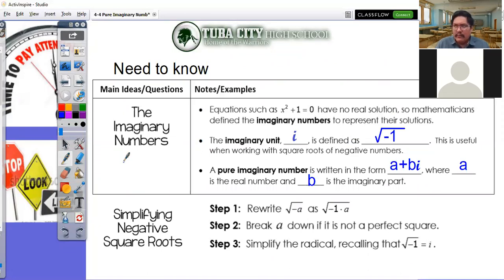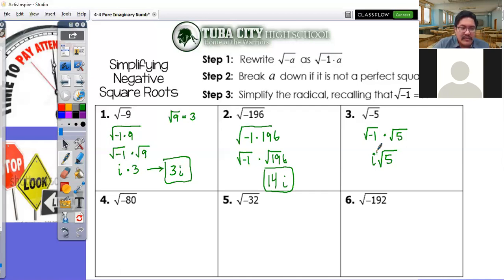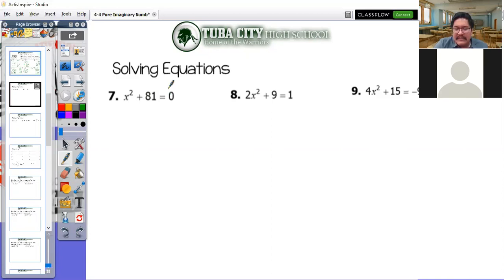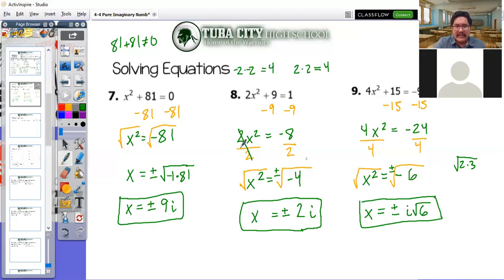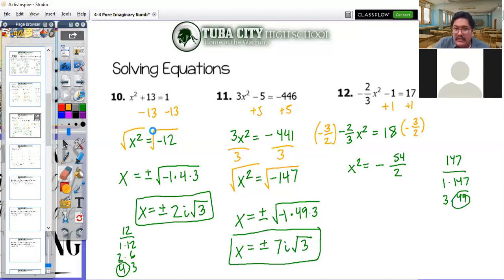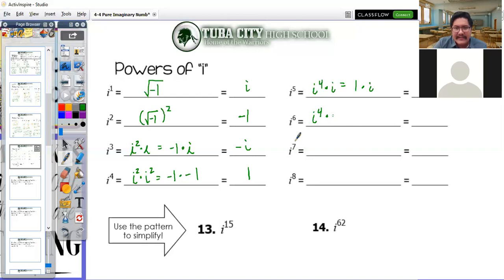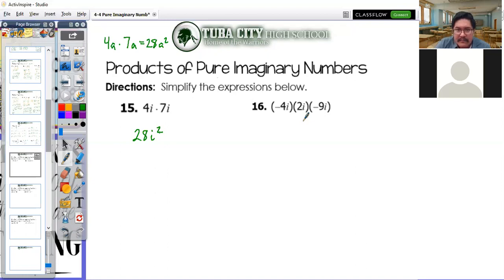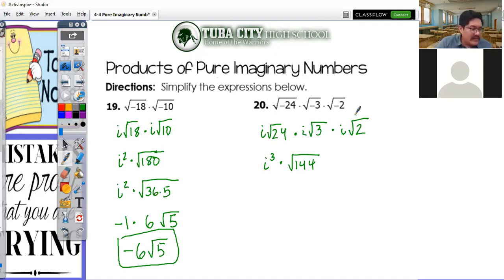4 26 2021 Pure Imaginary Numbers